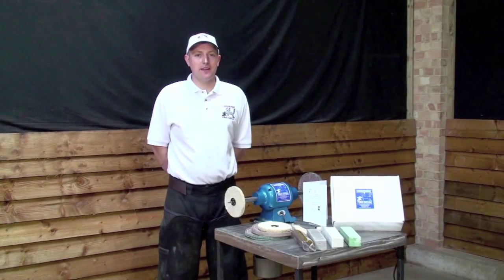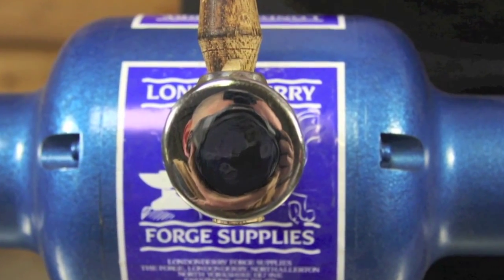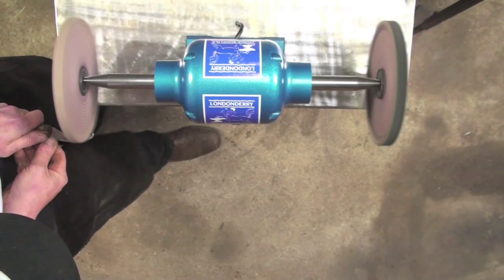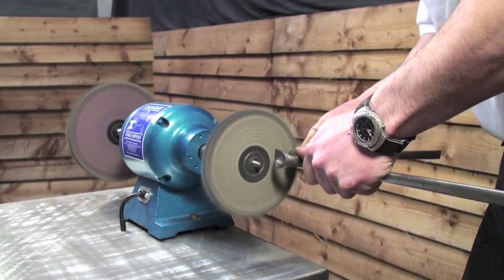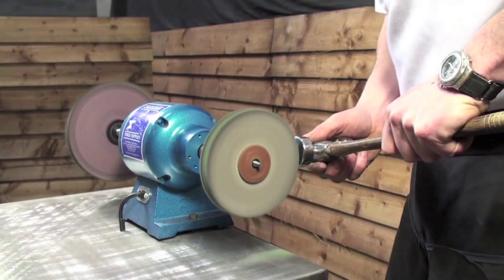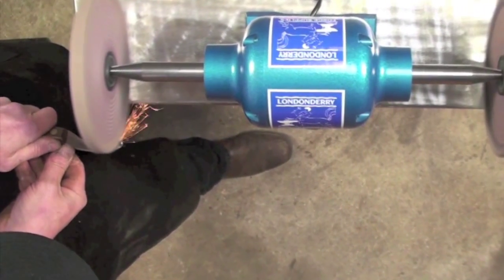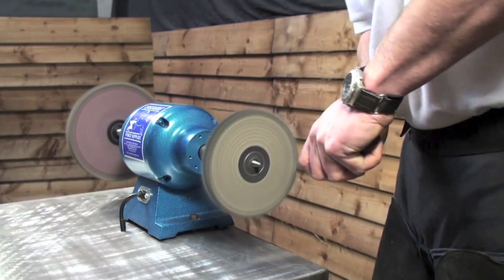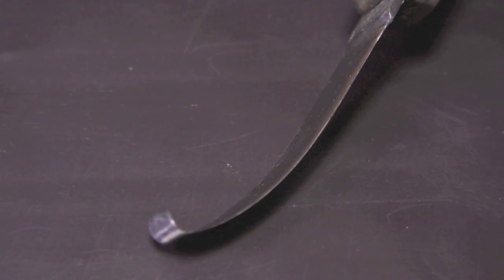Knife sharpening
How to sharpen a hoof knife